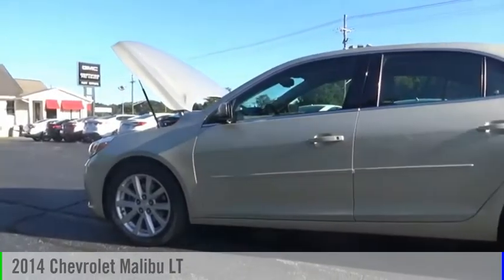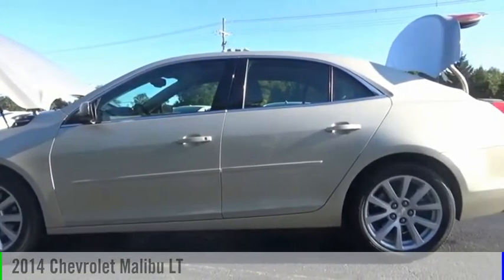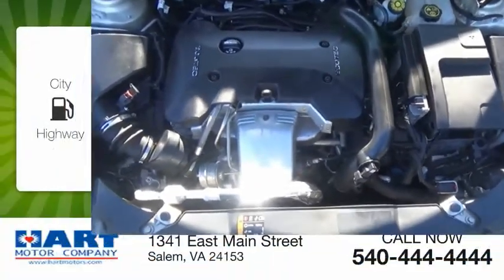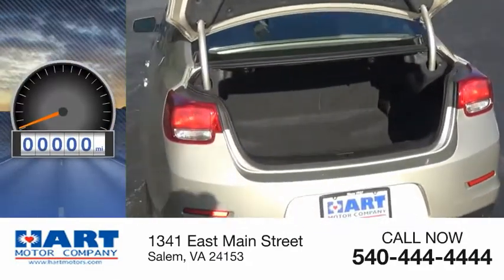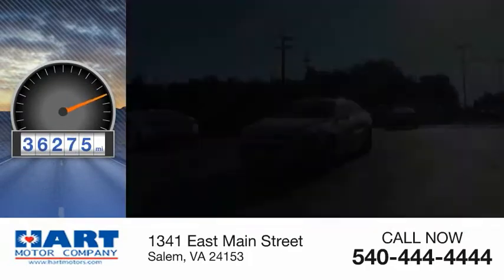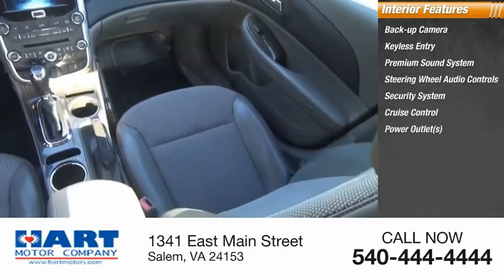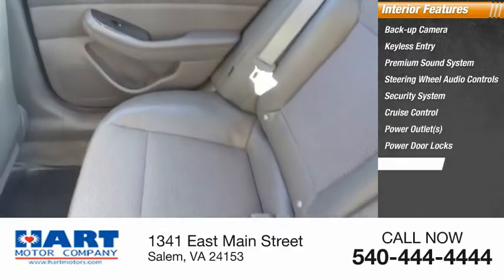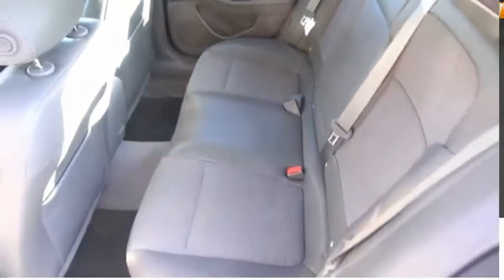2014 Chevrolet Malibu Salem VA TU45805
2014 Chevrolet Malibu LT

Hart Motors
1341 East Main Street